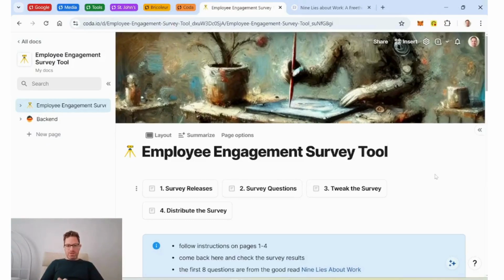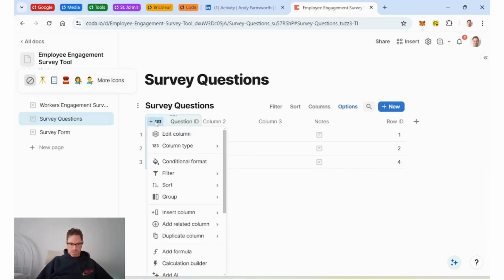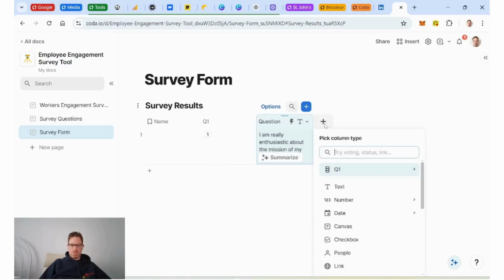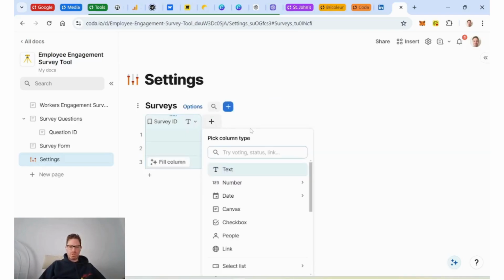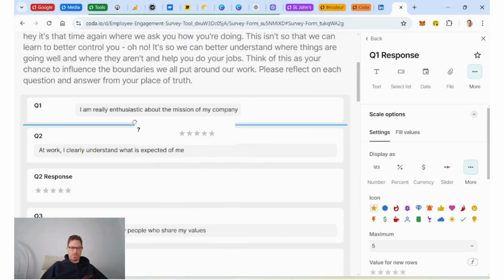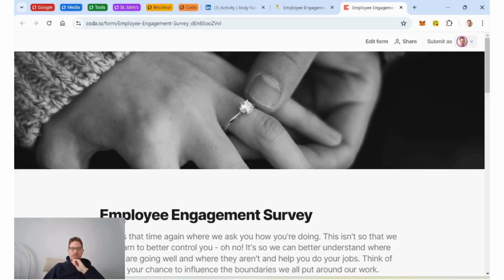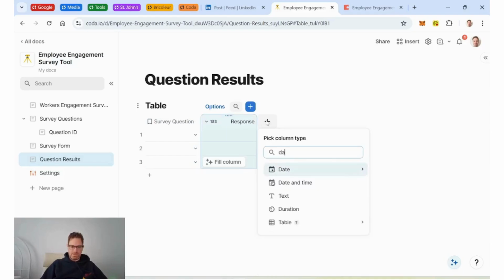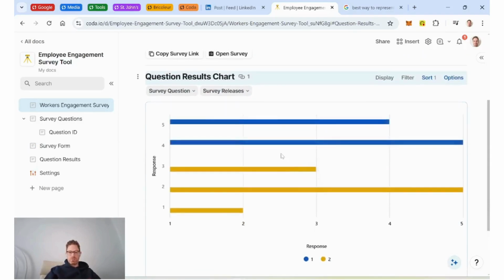Employee Surveys (Coda)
Here's episode 3 of my weekly series where I hand-craft micro-tools in Coda.

In this week's live-build I I create an employee engagement or pulse survey tool. It combines a question builder with the flexibility to reuse questions in multiple surveys and analyze trends over time.

Comment and submit an idea for a future micro-tool, and if I choose it for an episode, I'll give it to you for free.

I do this for my livelihood, so if you're interested in learning more, check out the

time gazing:
0:00 overview
5:43 intro to the build
8:54 the questions table
16:44 the survey results table
28:53 the survey releases table
33:47 the survey form
52:29 trying to reason through the analysis functionality
58:40 realizing I need a per question results table
1:05:10 making a chart